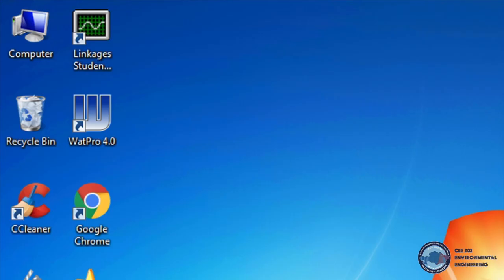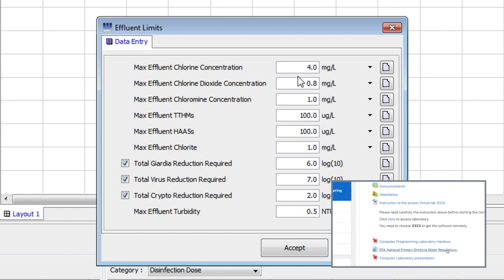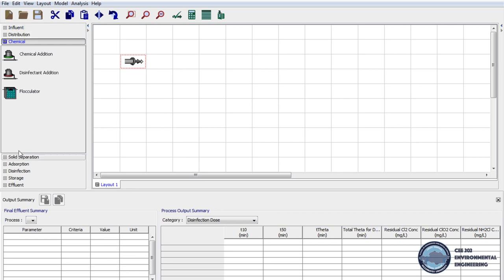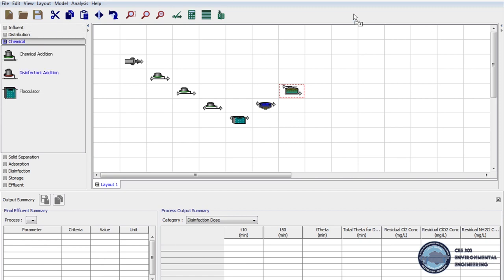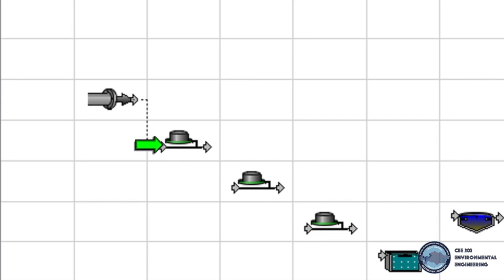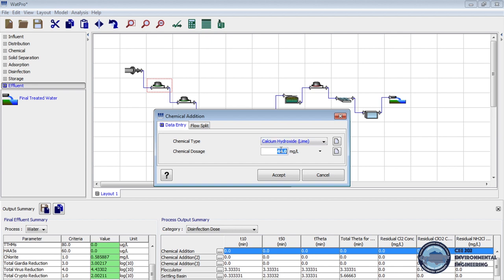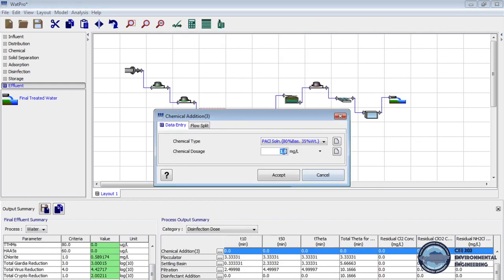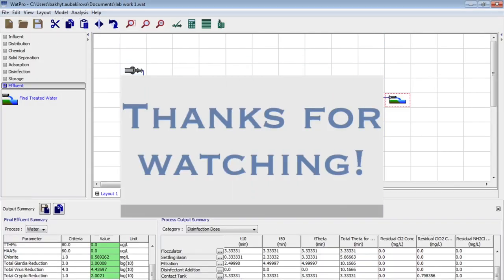CEE 202 Computer laboratory session - Conventional Water Treatment Plant Design [WatPro]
Course - CEE 202 Environmental Engineering
Computer laboratory work
Title - Conventional Water Treatment Plant Design

The present video is prepared for the 2-year undergraduates of the CEE program.

Content:
00:00 Intro
00:12 Interface
00:48 Create a new layout
01:10 Change Effluent limits
01:35 Change units in data
02:01 Upload parameters of Influent
02:47 Soft the water
03:27 Layout steps of the conventional water treatment process
04:55 Connect all processes
05:28 Running simulation
05:34 Final effluent summary
05:51 Properties of final treated water
06:26 Cost-effectiveness
09:03 Save the layout in watpro file
09:16 Generate results on excel file

The present laboratory session is conducted on WatPro 4.0 software.

Civil and Environmental Engineering Department
School of Engineering and Digital Sciences
Nazarbayev University